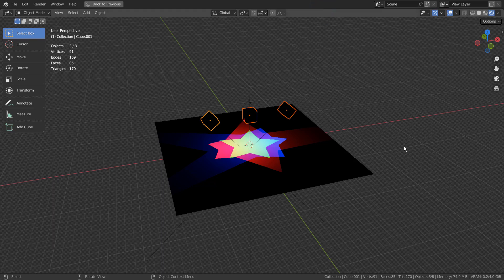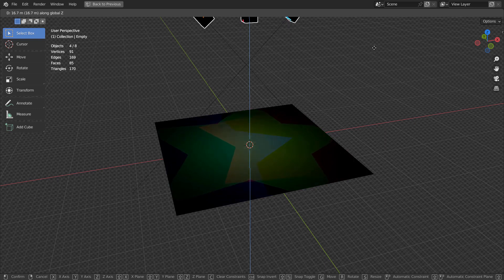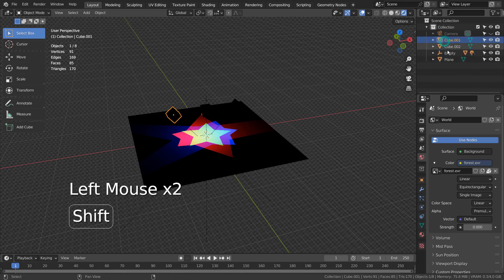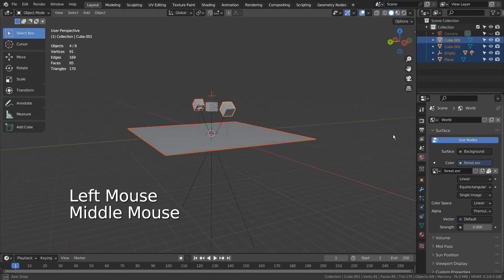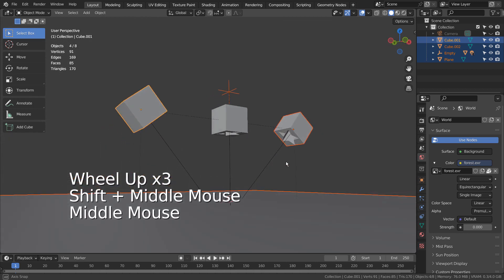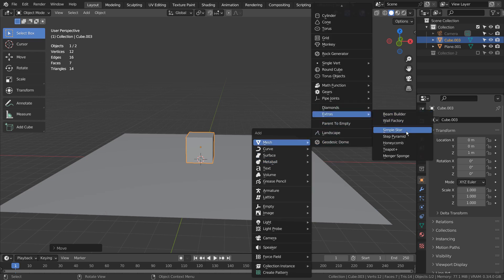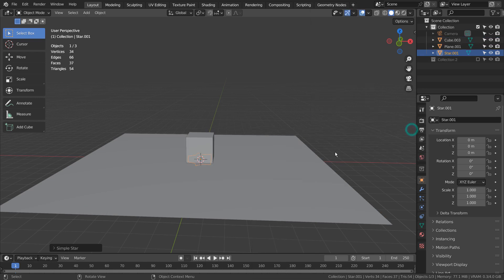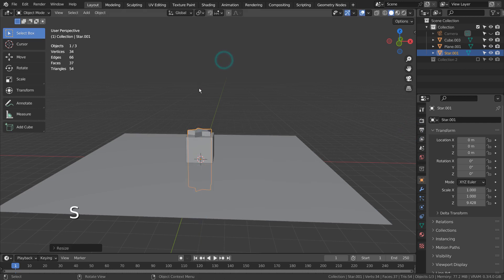Blender Tutorial - Custom shaped light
0:00 Intro
1:16 Scene setup
1:32 Simple star
2:29 Filling the top face
3:20 Duplicate the cube
4:20 Empty object as handler